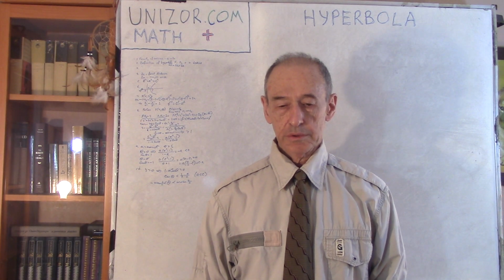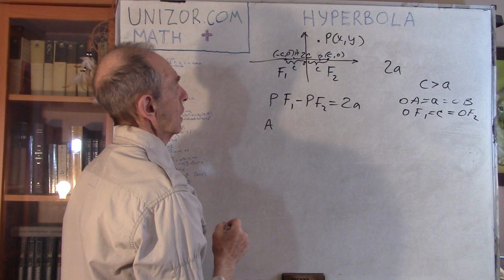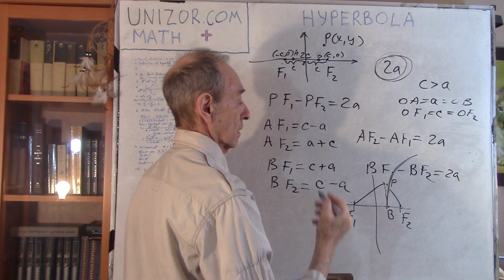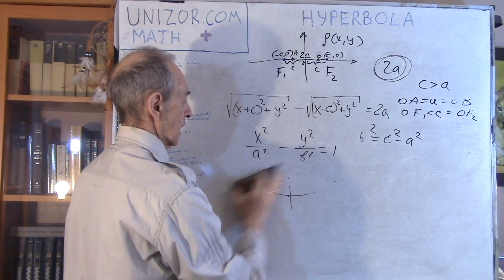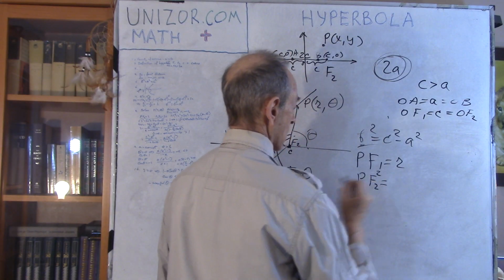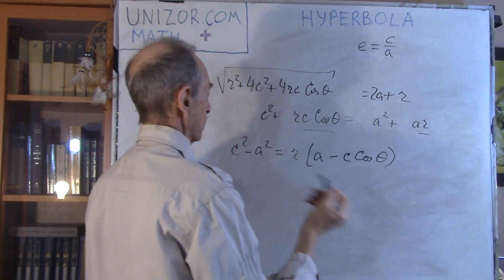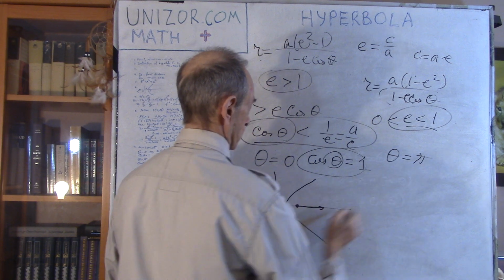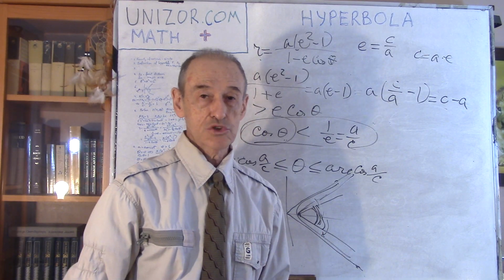Math+ Hyperbola: UNIZOR.COM - Math+ 4 All - Geometry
Read full text of notes for this lecture on UNIZOR.COM

Geometry+ Hyperbola

Hyperbola is another class of curves on a plane with the following defining properties.

For each curve of this class (that is, for each hyperbola) there are two specific points called foci (plural of focus) or focuses and a specific positive real number called its major axis that is supposed to be smaller than the distance between its two foci, such that this hyperbola consists of all points on a plane (or is a locus of all points on a plane) with the difference of their distances to its two foci equaled to this hyperbola's major axis, a constant for all points on a hyperbola.

As we see, the position of two focus points F1, F2 and a major axis 2a (should be smaller than the length 2c of segment F1F2) uniquely identify a hyperbola.

Assume, we fix the position of foci F1 and F2 with the distance between them being 2c. The parameter c is called a focal distance.
Assume further that we have chosen the length of a major axis 2a smaller than the length 2c of a focal line F1F2 between foci.
Consider a hyperbola on a Cartesian coordinate plane with foci to be at points F1(−c,0) and F2(0,c).

Point O is a midpoint of segment F1F2.
Points A and B are located on the focal line F1F2 on a distance a from point O.

Point A lies on this hyperbola because the distance from A to F1 is c−a and the distance from A to F2 is a+c. The difference of these distances is
(a+c)−(c−a)=2a,
which is a condition of any point on a hyperbola.

Similarly, point B lies on a hyperbola because BF1=a+c, BF2=c−a and
BF1−BF2=(a+c)−(c−a)=2a,

Segment AB constitutes the major axis of this hyperbola.